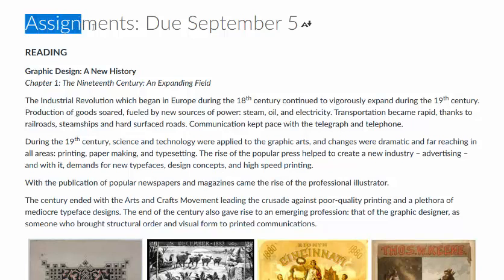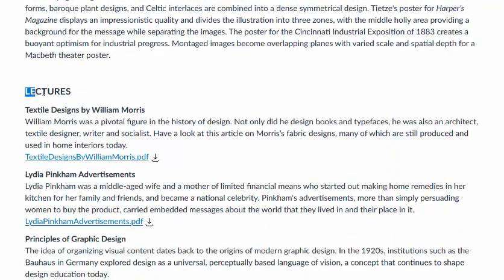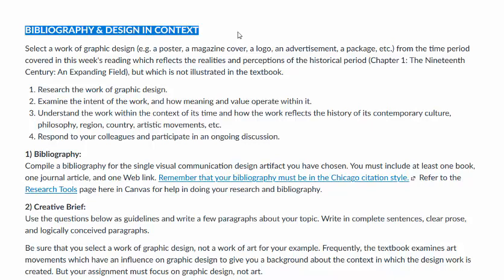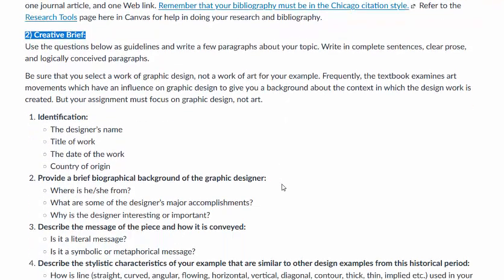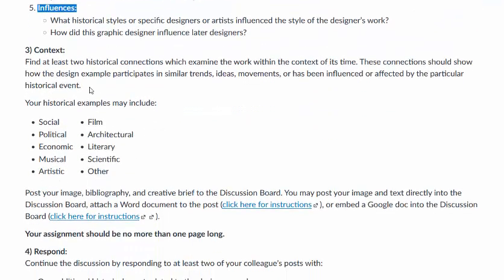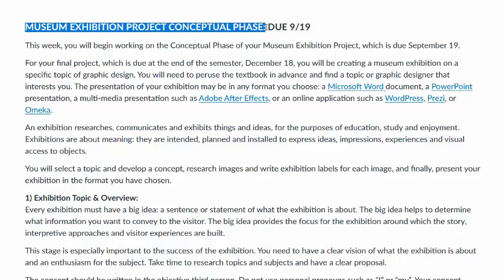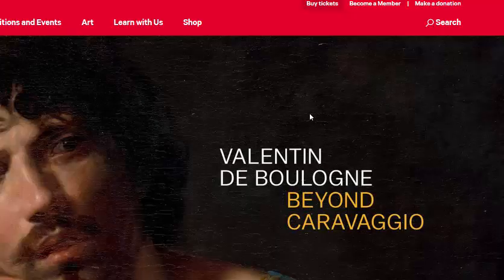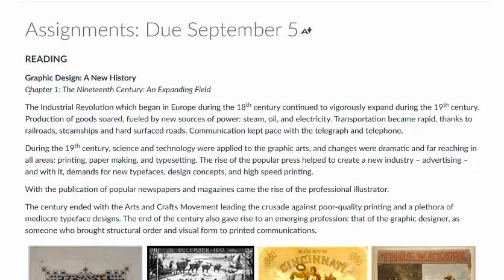Week 2 Assignments